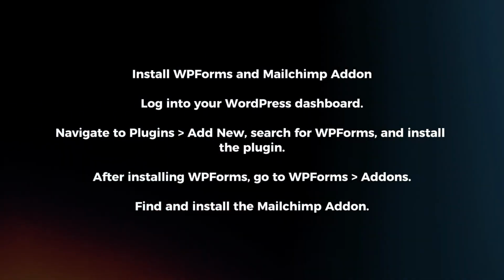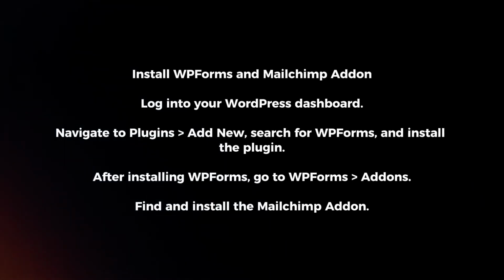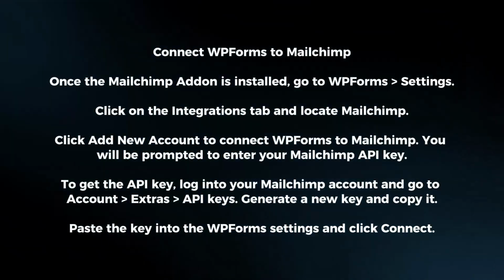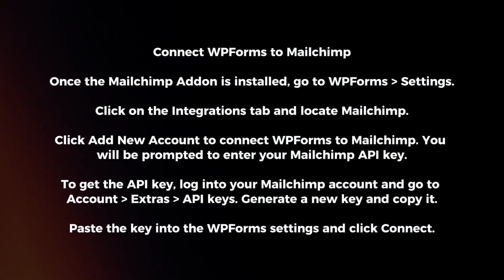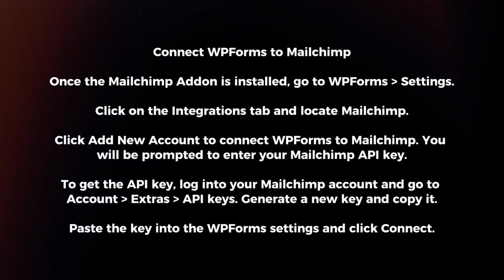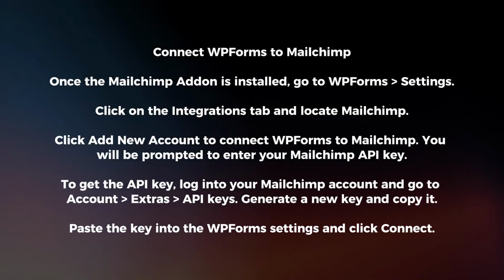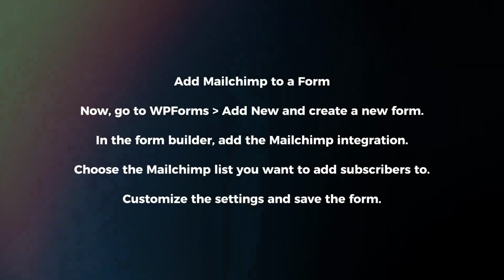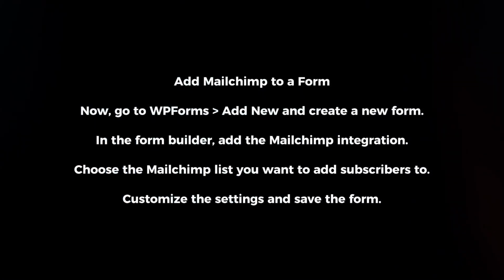How To Connect Mailchimp With WPForms (2025)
In this video I will explain How You Can Connect Mailchimp With WPForms In 2025.